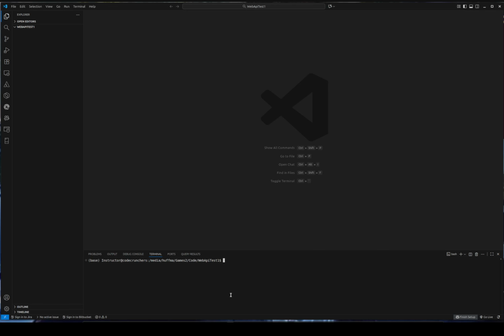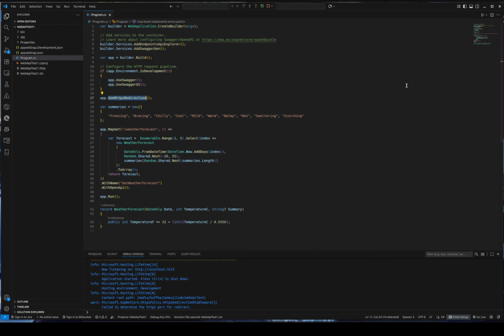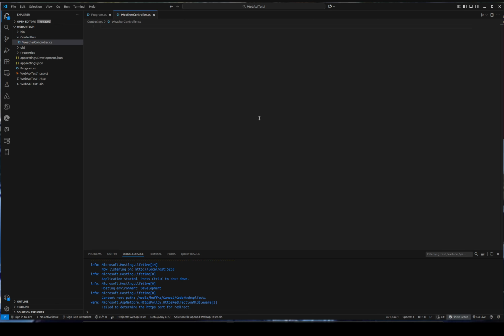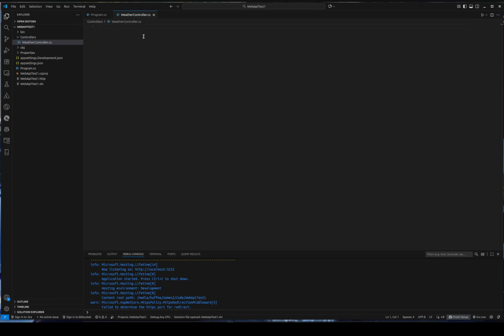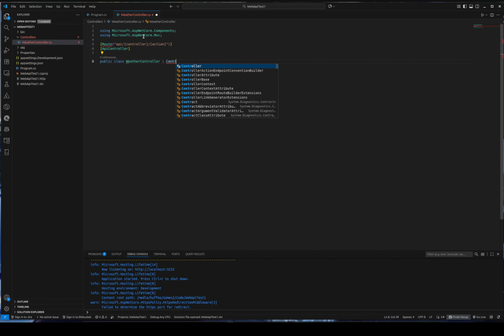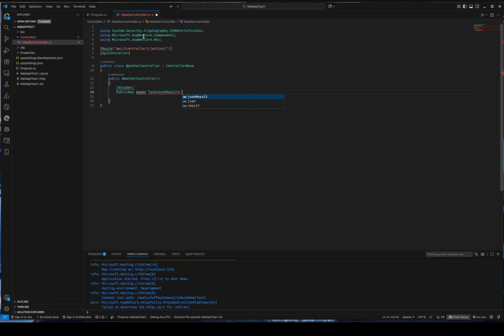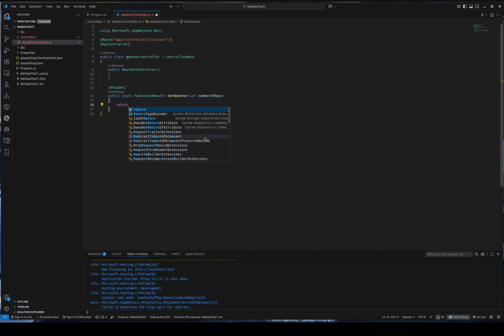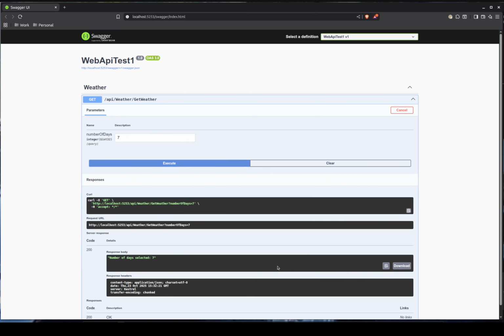Build a Simple REST API in C# with VS Code: Quick Tutorial Part 1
🚀 Create your first REST API in C# using VS Code with this quick 9-minute tutorial! Learn to set up a basic ASP.NET Core project, define endpoints, and handle GET/POST requests. Perfect for beginner .NET developers or those switching to VS Code.

Key Highlights:
- Set up a new ASP.NET Core project in VS Code
- Configure basic routing for REST endpoints
- Implement GET and POST methods
- Test your API with a tool like Postman
- Essential tips for a smooth start

⏱️ Timestamps:
0:00 - Intro: REST API Basics
0:45 - Project Setup in VS Code
2:30 - Defining REST Endpoints
5:00 - Implementing GET/POST
7:30 - Testing with Postman
9:00 - Tips & Next Steps

👍 Like if this helped, and comment: What’s your next API project?